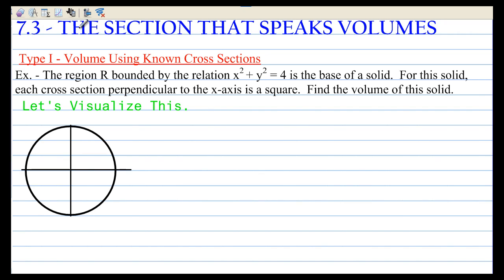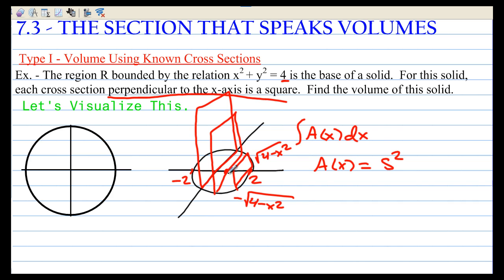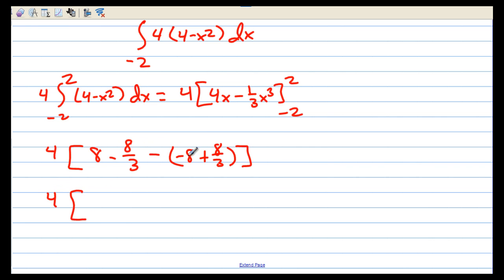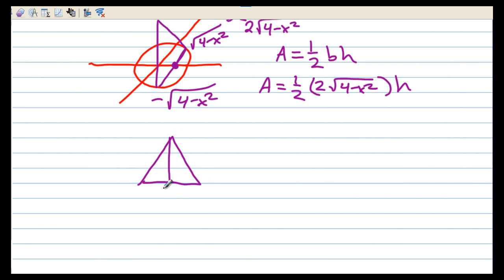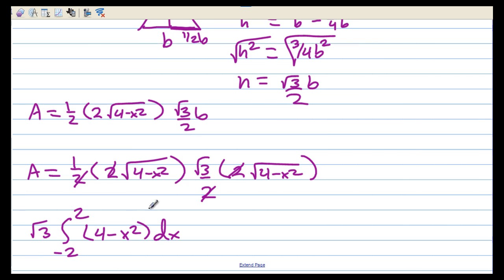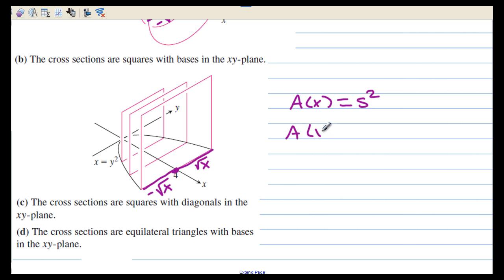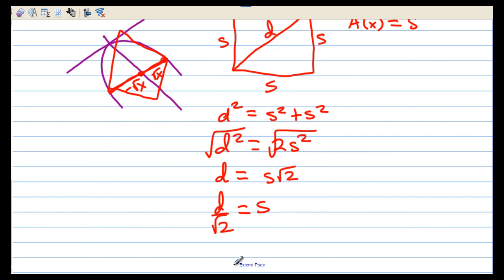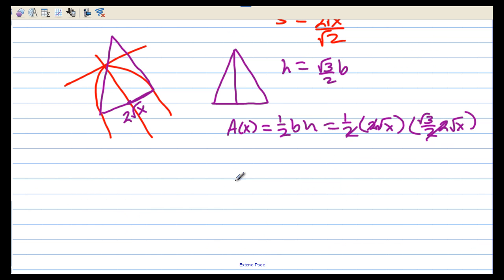AP Calculus Section 7.3 Volumes (of known cross sections)